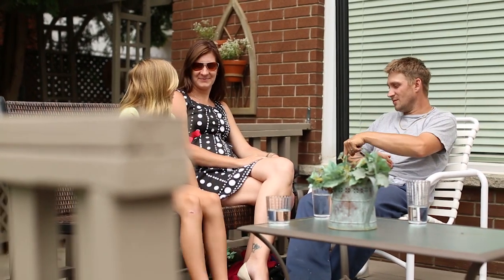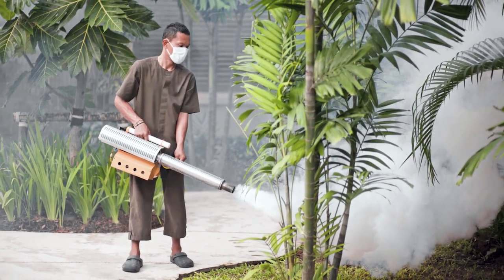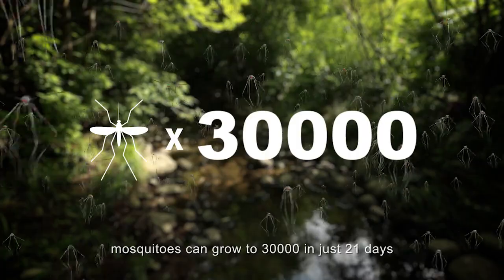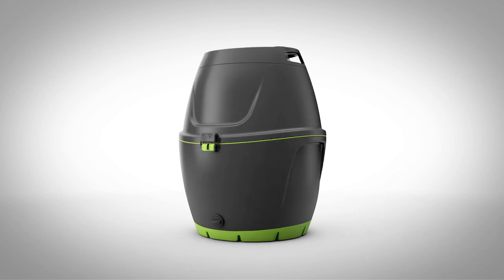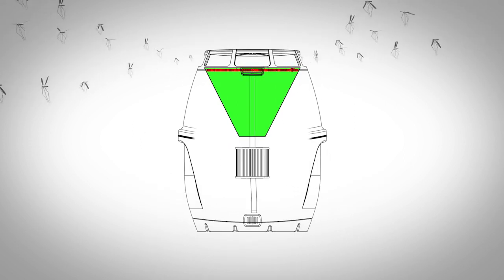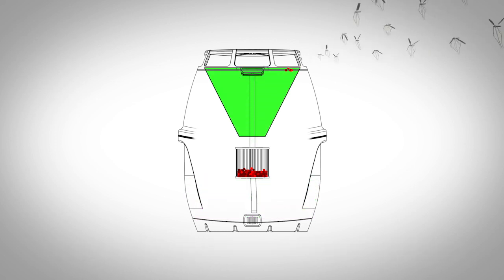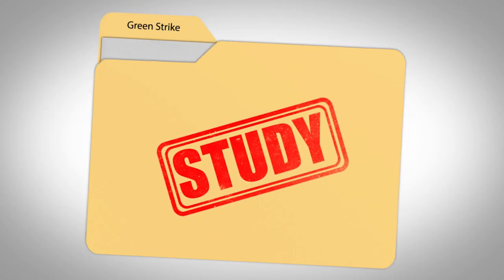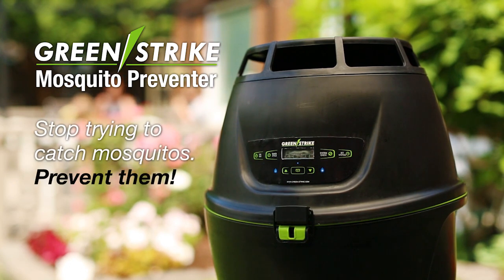Mosquito Preventer 2.0 - The Zero Hatch Technology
The Greenstrike® Mosquito Preventer 2.0 is already well established now. Highlights:
• It can completely eliminate mosquitoes for the entire summer in a yard upto the size of a football field.
• It is preventive not reactive!
• It is handsfree, non-toxic, aesthetic, and effective.
• This proprietary technology based product is an investment for keeping your yard mosquito free for many summers to come.